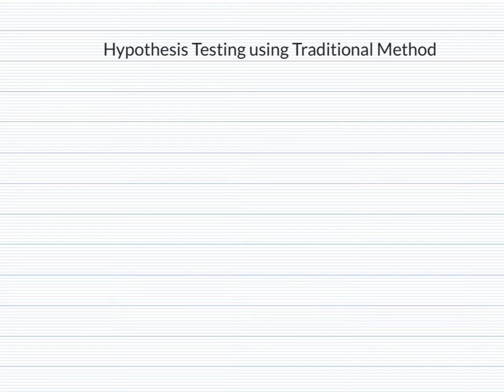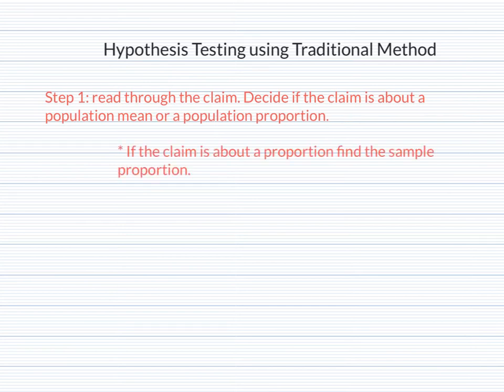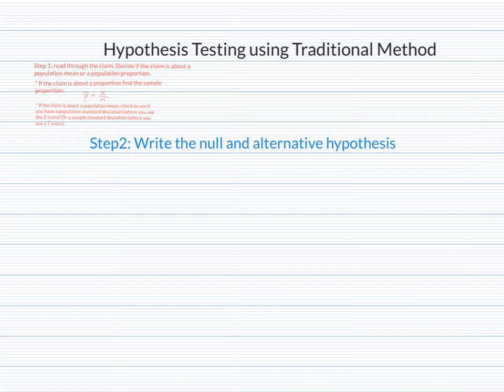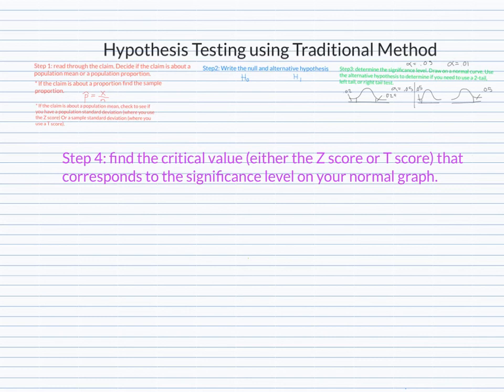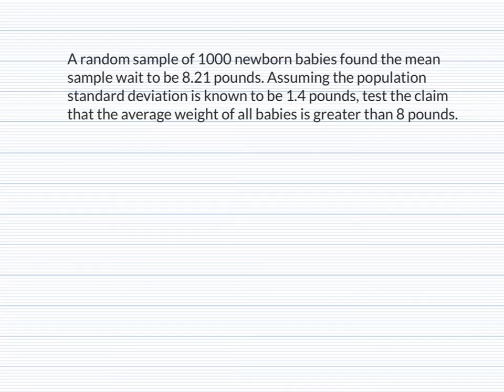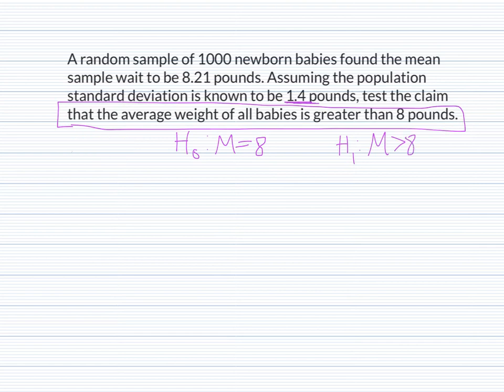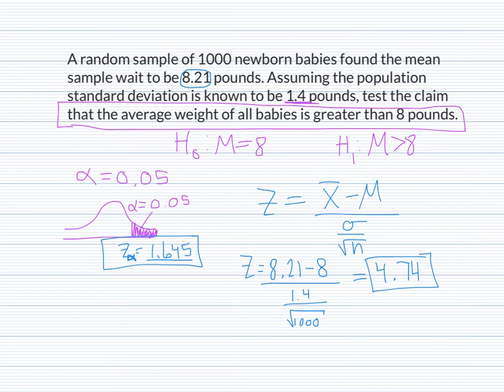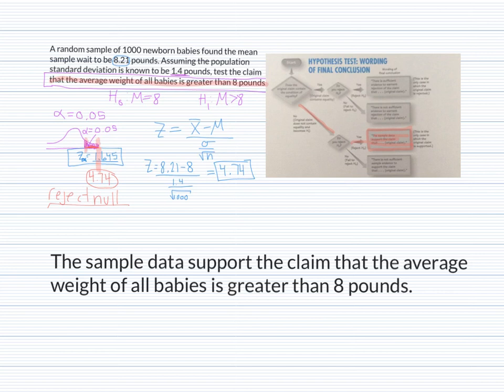Traditional method of hypothesis test